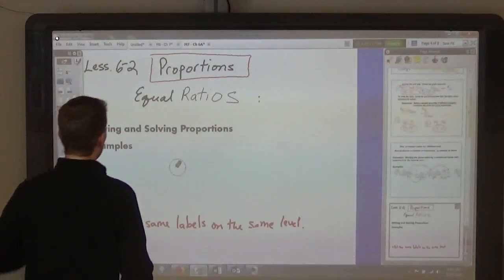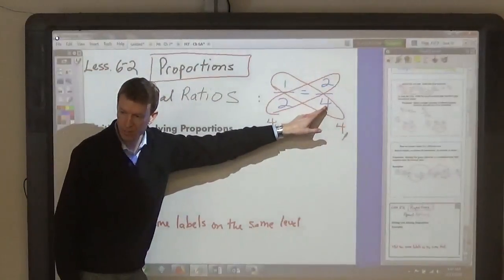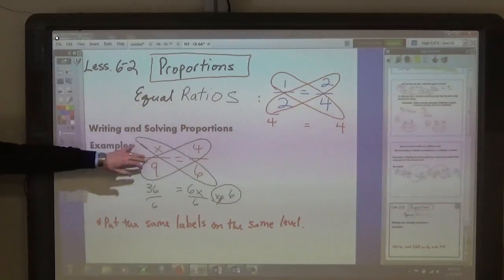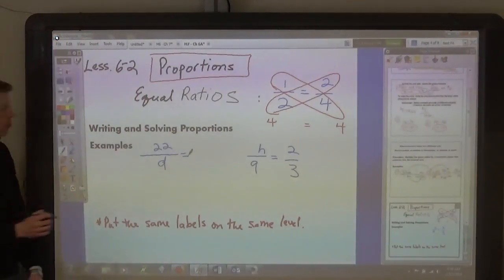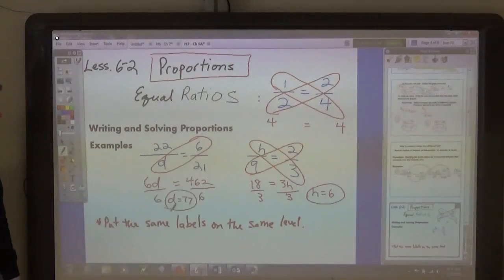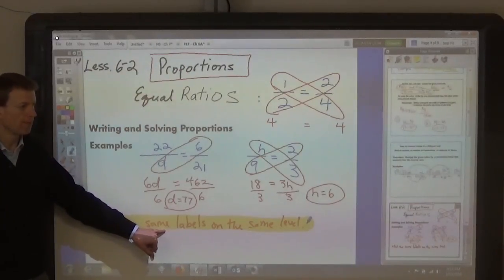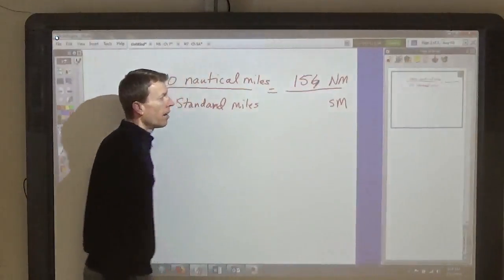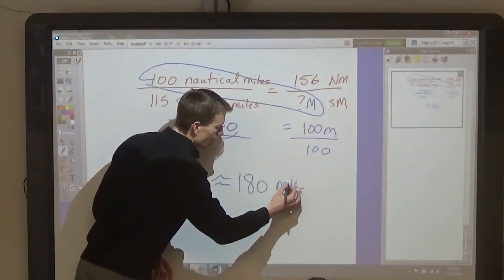M7 Lesson 6 2 Solving Proportions